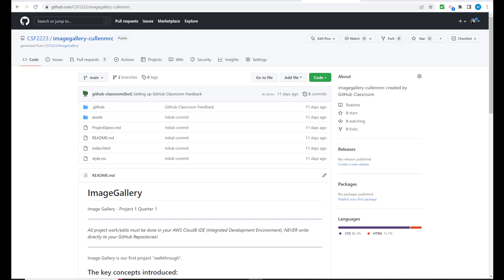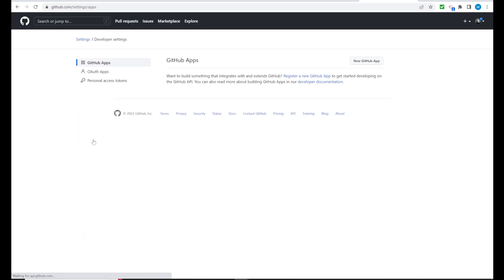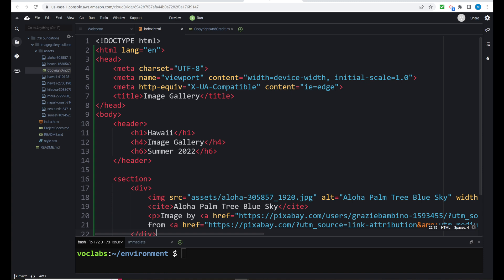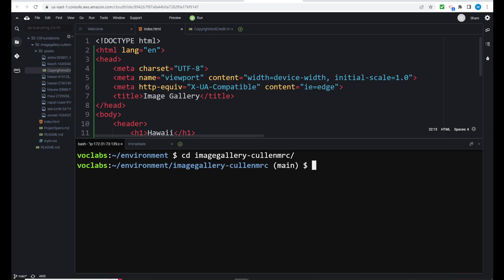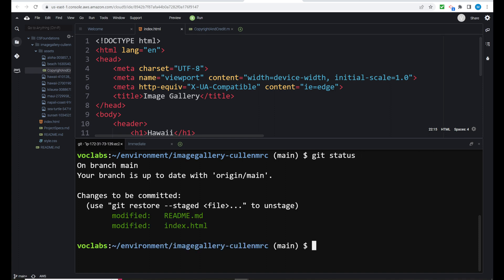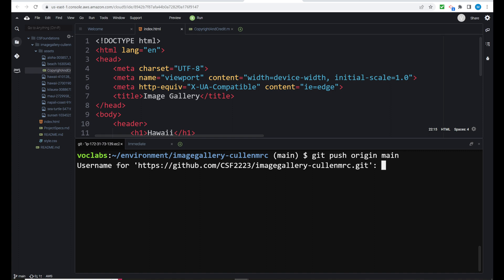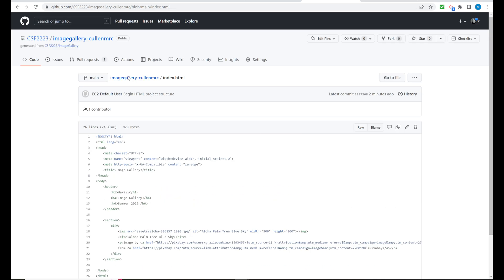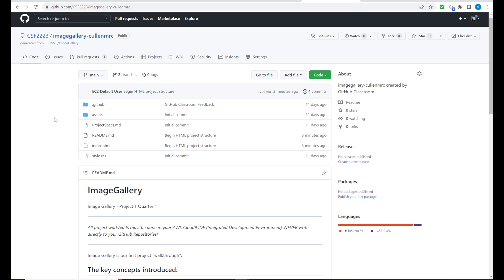How to Push project from AWS Cloud9 IDE to GitHub Repo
This video demonstrates how to "push" or sync your project work from your AWS Cloud9 IDE (or any IDE) to your GitHub project repository.  While this video falls within one lesson of the Image Gallery project playlist, it should be referenced as a daily workflow utility video for ANY project.  "Pushing" your work from your local IDE to your GitHub repo is a daily workflow process.  Feel free to continue to come back to this video as a reminder of the four git commands:  status; add; commit; and push.